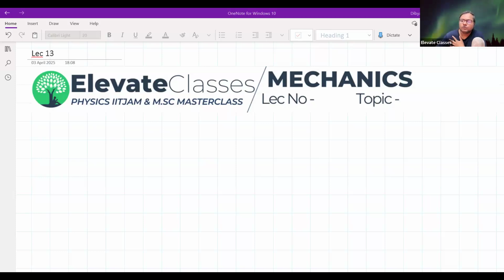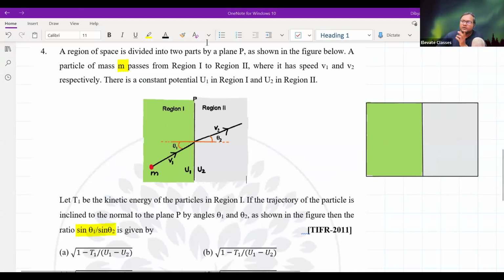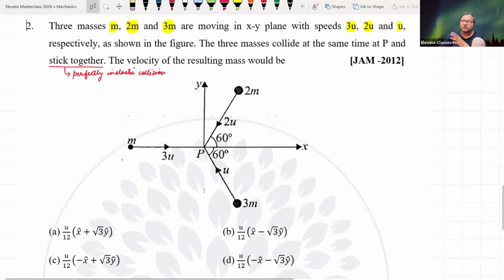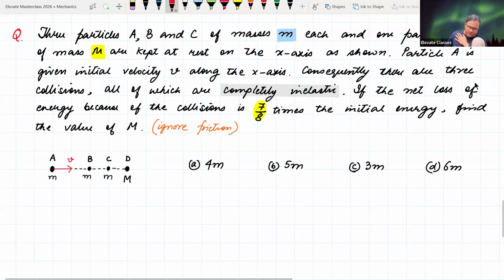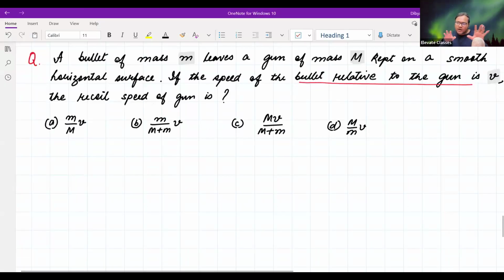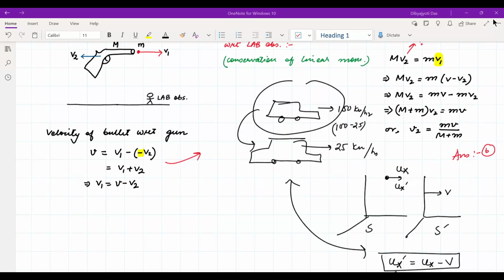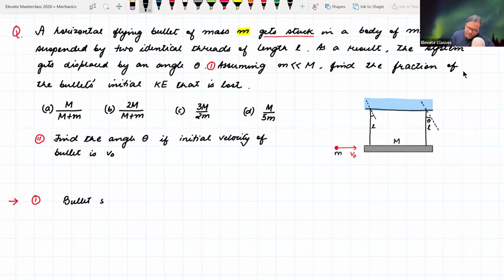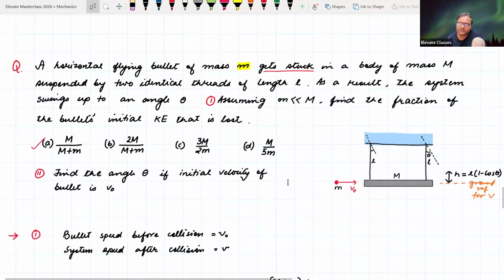Collisions | Conservation Laws | Problem Solving for IIT JAM, TIFR Exams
Mechanics Lec 13 - Collisions | Conservation Laws | Problem Solving